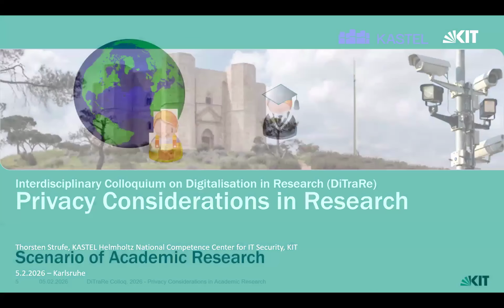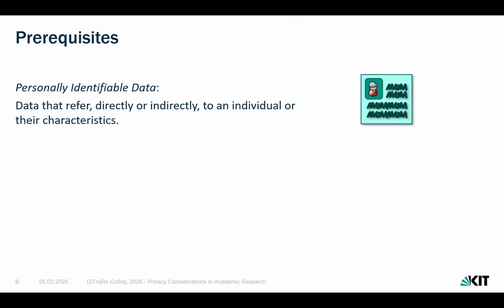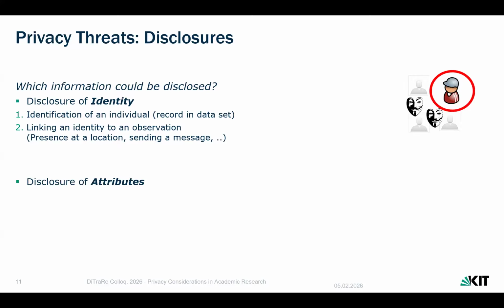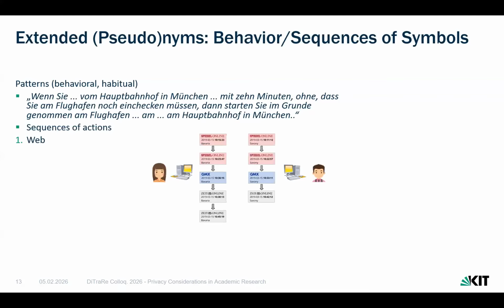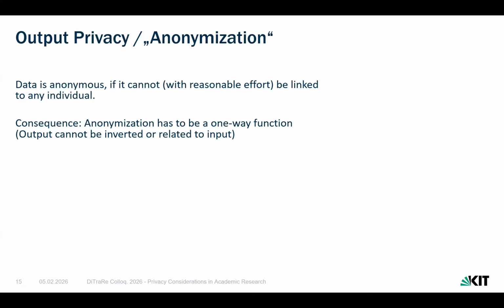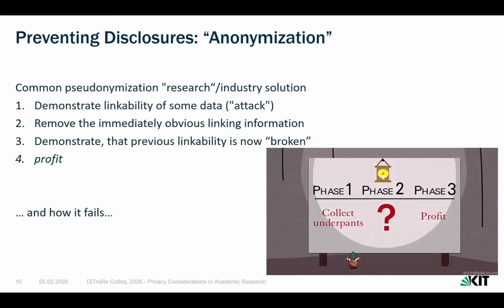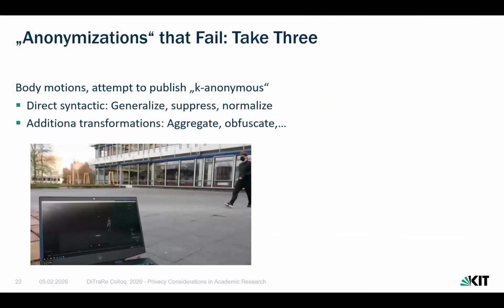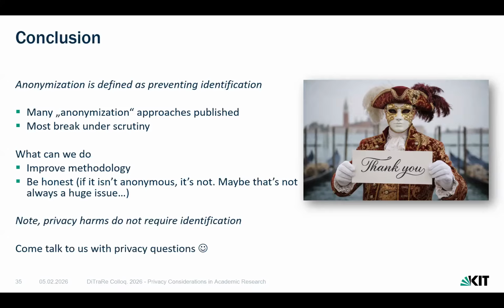Interdisciplinary Colloquium on Digitalisation of Research 2026.02.05 Thorsten Strufe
This presentation sketched the scenario of academic research on personal data, and discuss common pitfalls regarding (in-effective) anonymization attempts, and technical approaches towards privacy-preserving analyses. It was held in context of the Interdisciplinary Colloquium on Digitalisation of Research of the Leibniz Science Campus "DiTraRe" (=Digital Transformation of Research).